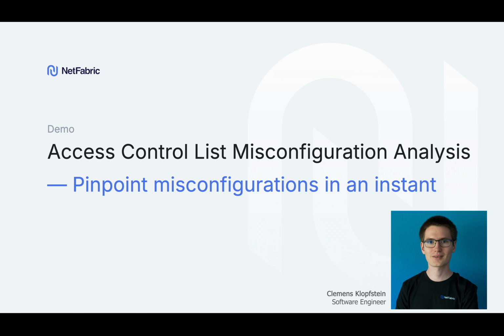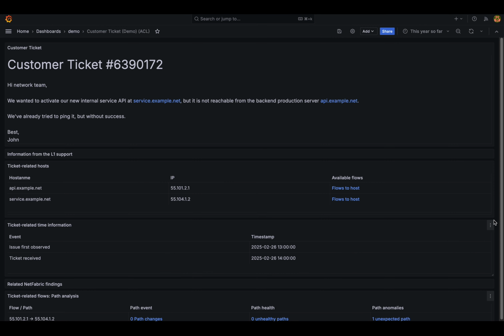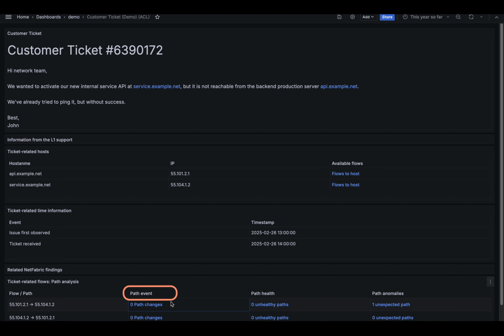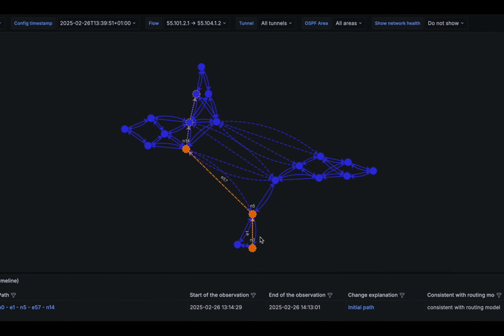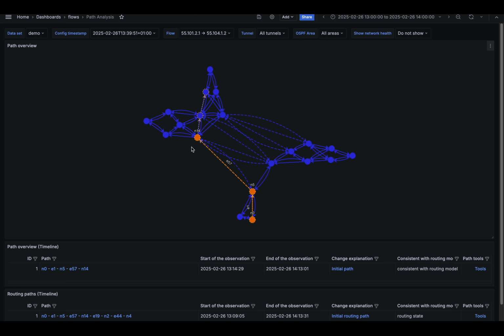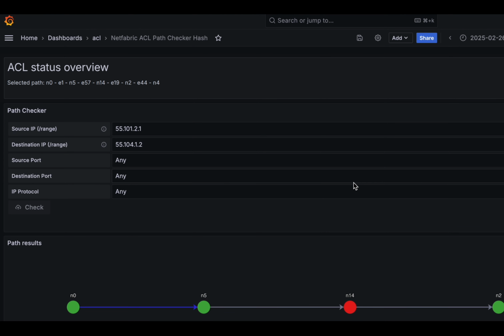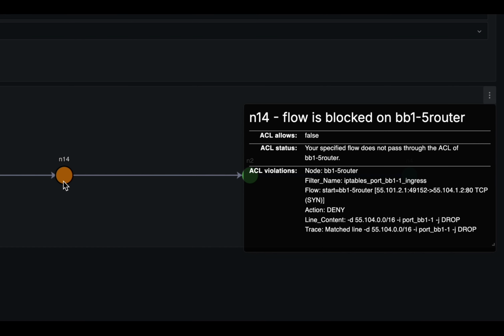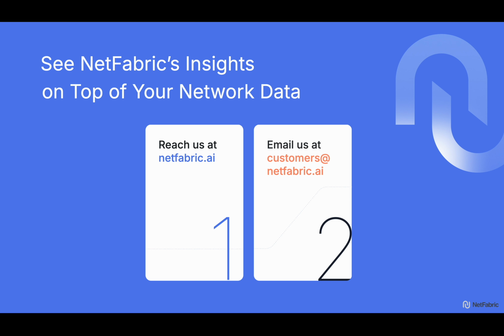NetFabric: Uncovering Hidden ACL Problems in an instant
A customer reports a service outage—how do we find the cause? In this demo, we use NetFabric to analyze network behavior, compare expected versus actual traffic flow, and track down the ACL rule responsible for blocking traffic. With NetFabric’s clear visualizations and automated insights, identifying the issue is quick and straightforward.